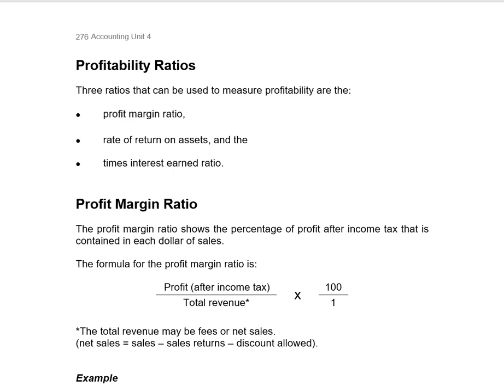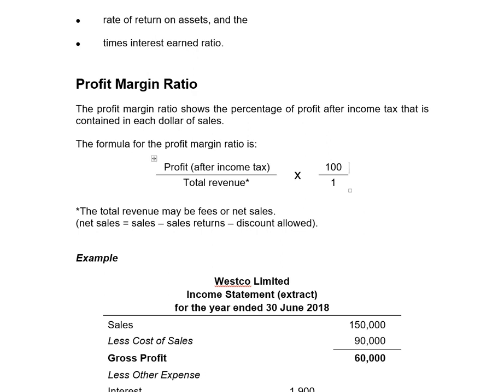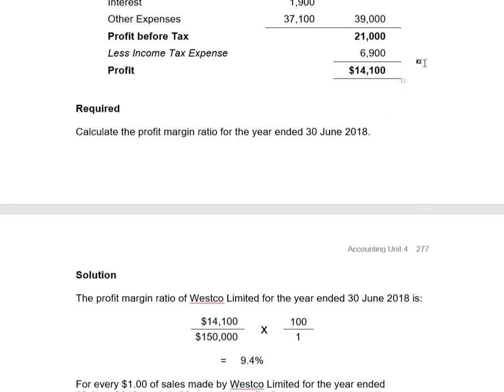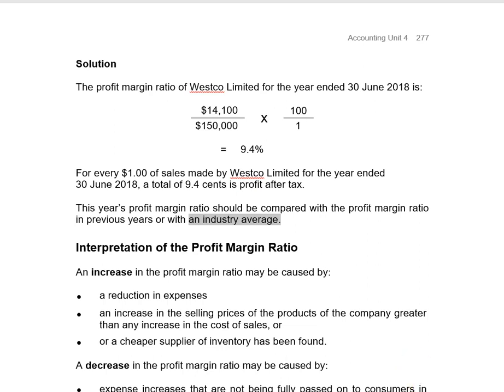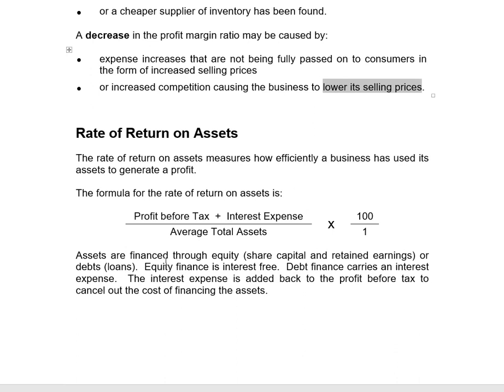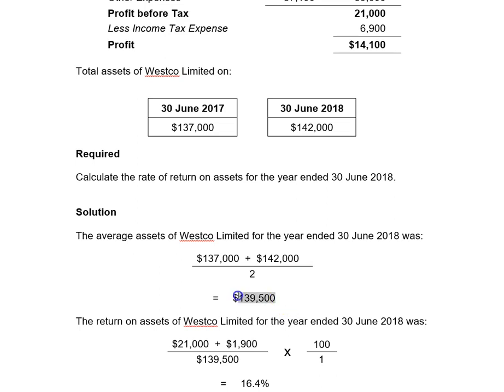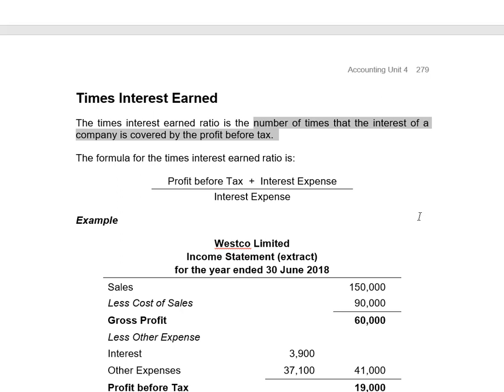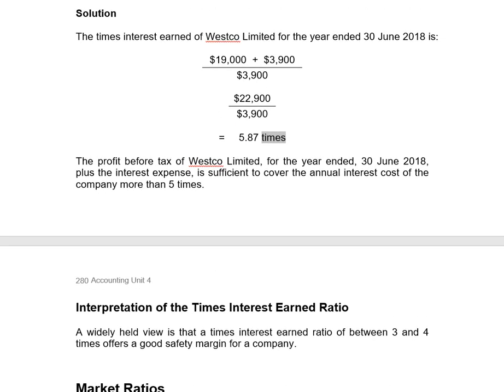ACCOUNTING AND FINANCE UNIT 4 (N) CHAPTER 6 - PROFITABILITY RATIOS